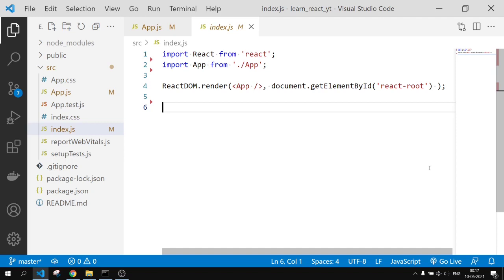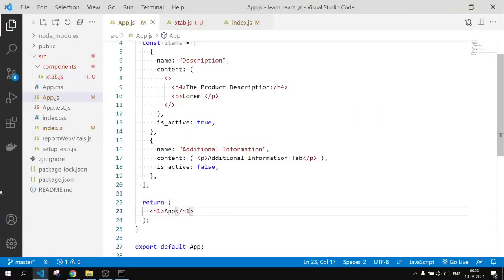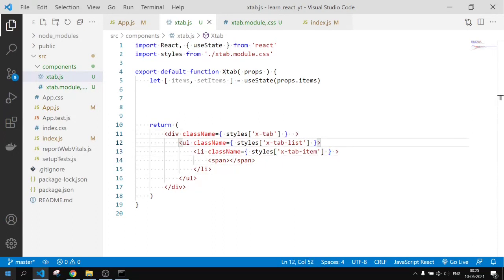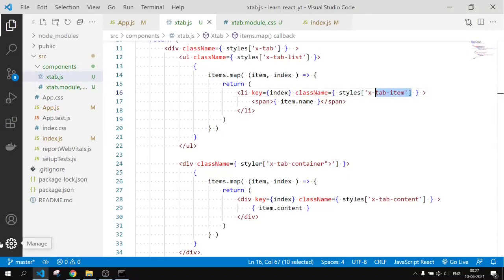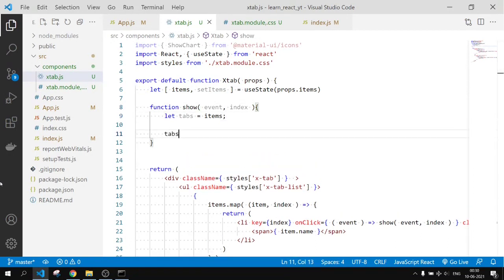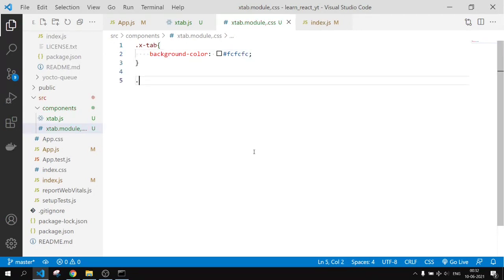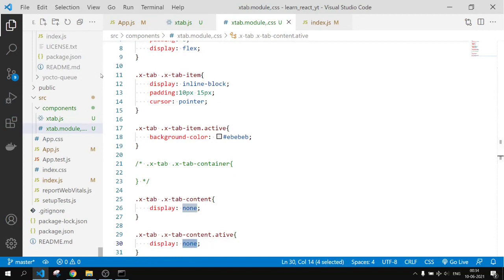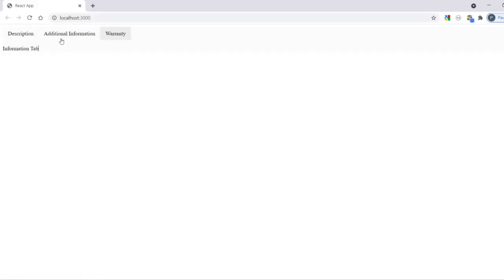Learn to Create a Simple Reusable Tab Component with React JS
This tutorial will teach you how to create a reusable tab component using React JS which is a very popular Javascript library. The Tab component will be customizable by passing an array of items.
The tab items will be dynamically added to any page or component.